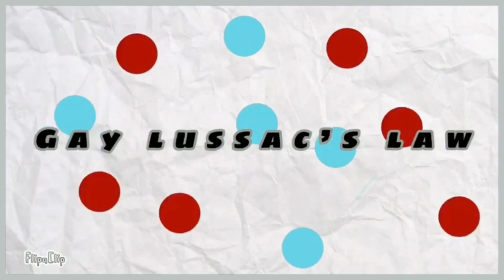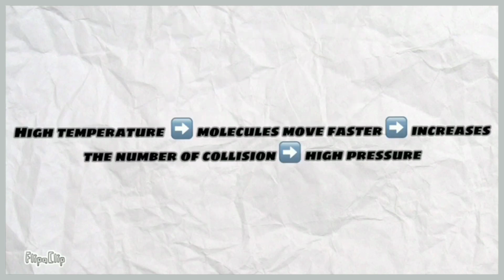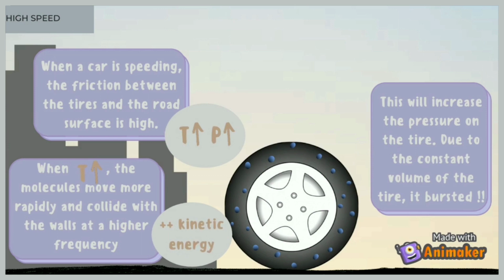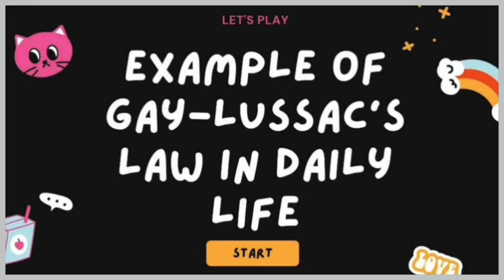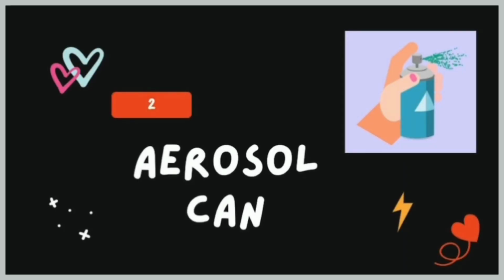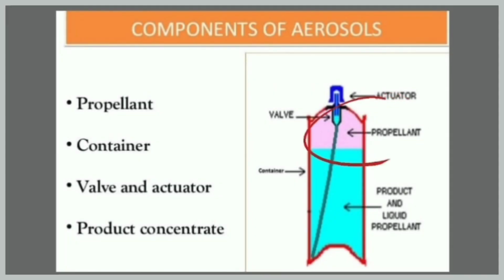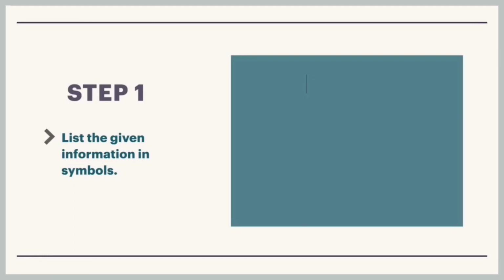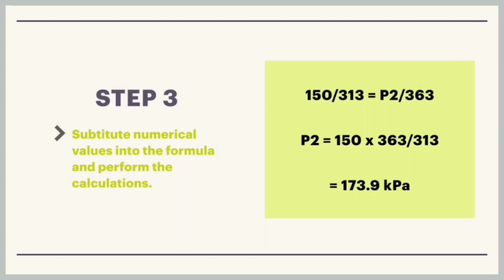SESMA OUTREACH 2021: FIZ 4 - GAY LUSSAC'S LAW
PHYSICS GROUP 4

MEMBERS:
1. NUR AISYATUL UMAIRAH BINTI RAMLI
2. NUR ALEEQA QISTEENA BINTI AZHARI
3. NUR KHAIRINA NADIAH BINTI SUHAILI
4. NUR LIANA BINTI ZAKARIA
5. NUR SAFIYA AMIRA BINTI RAZMAN

MENTOR:
CIK NORAZILA

THIS VIDEO CONSISTS OF:
i)        Definition of Gay Lussac’s Law
ii)        Theory of Gay Lussac’s Law
iii)        Application of Gay Lussac’s Law in daily life
iv)        Example of question